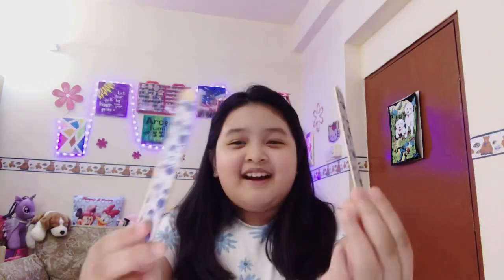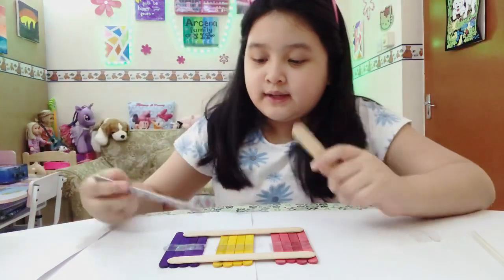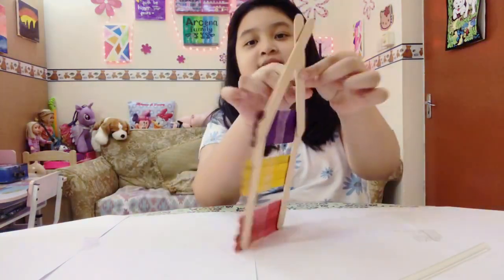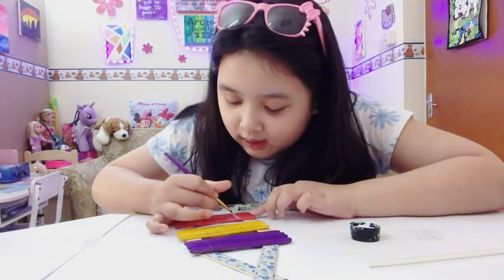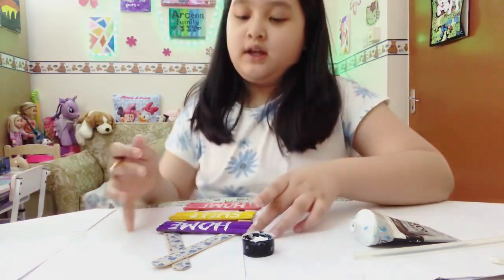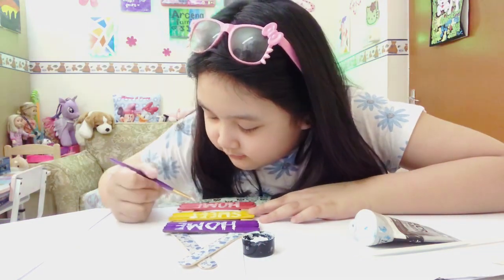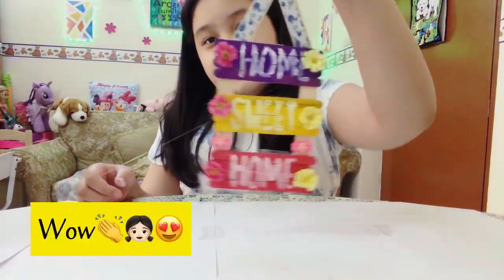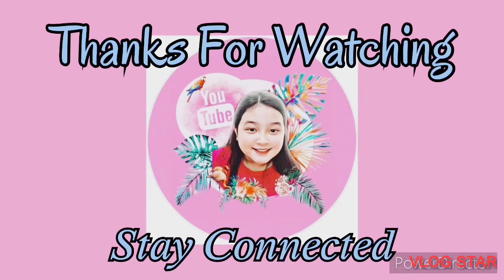Popsicle sticks |Home Decor🎀❤️Brianne Arcena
Make yourself  busy by doing DIY in your home 😘
But be sure that u ask assistance from your parents💞💞